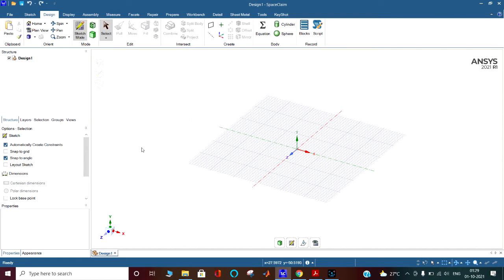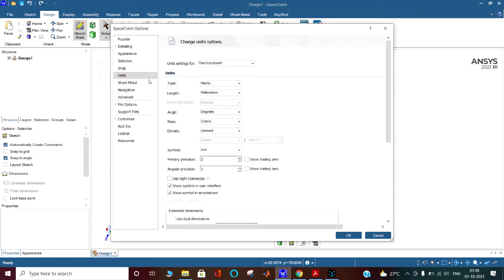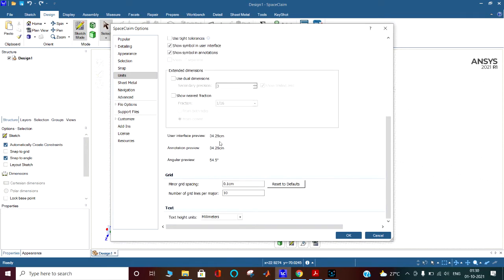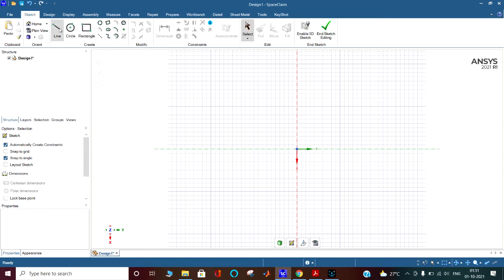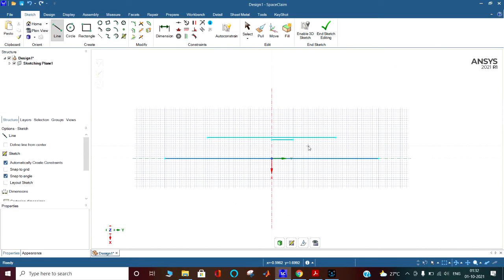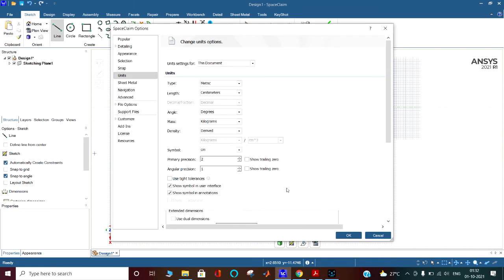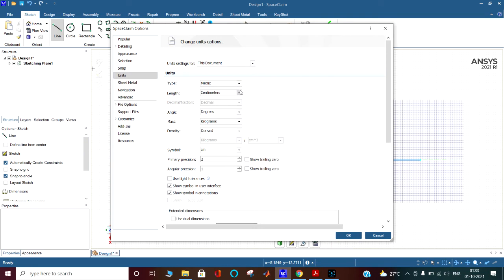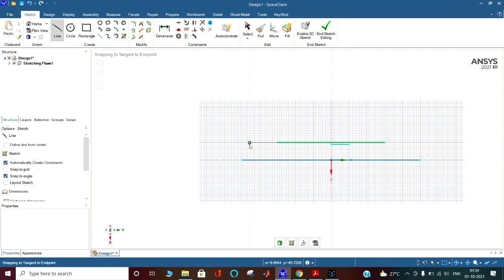L4-Change of SpaceClaim grids and units.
Units can be changed to cm , inches and mm.
Grids of design windows.